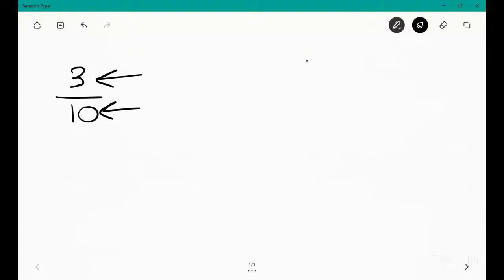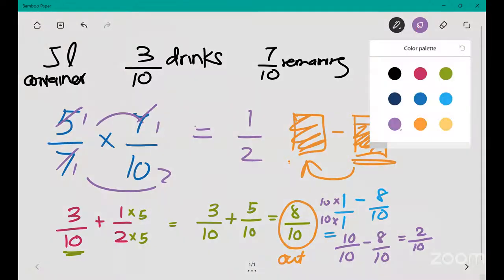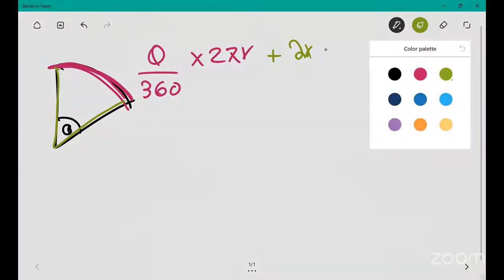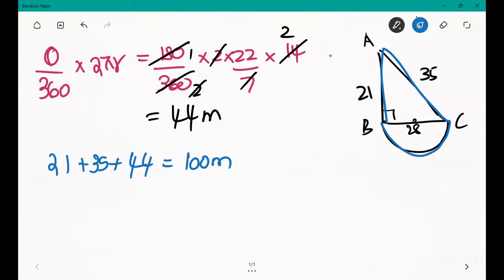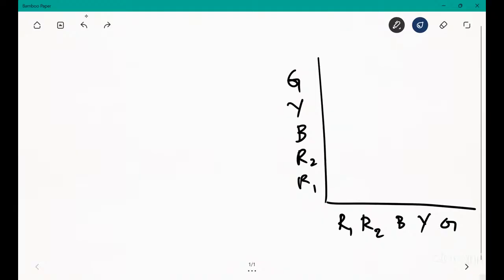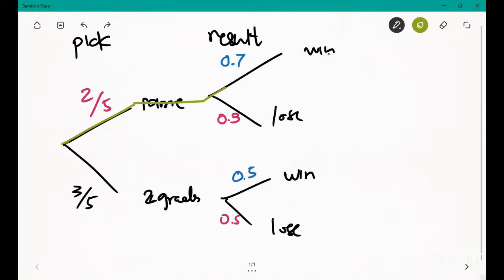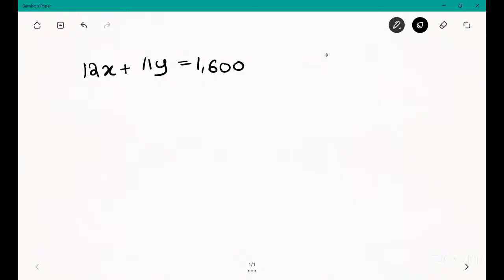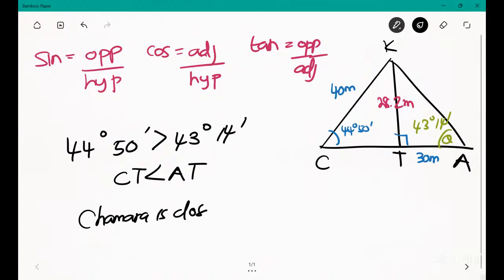Elevate '25 Mathematics - Miss Aaliyah Shaam